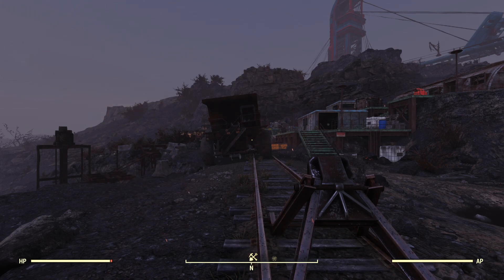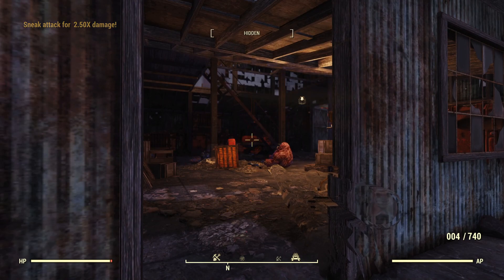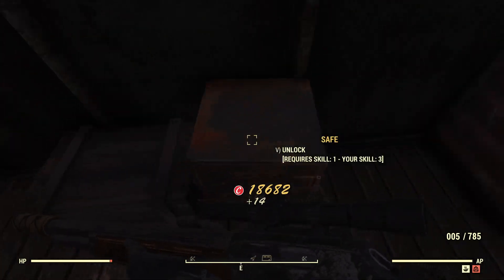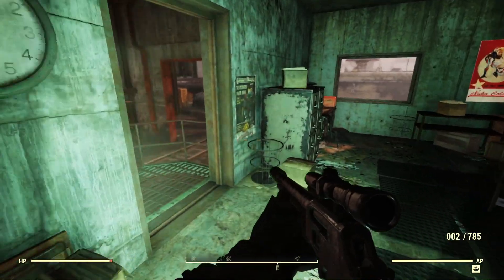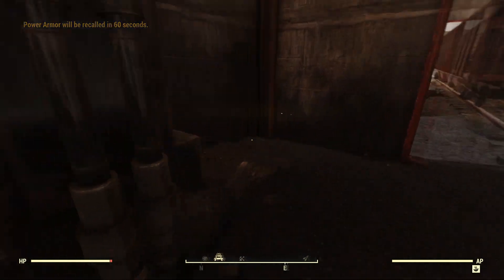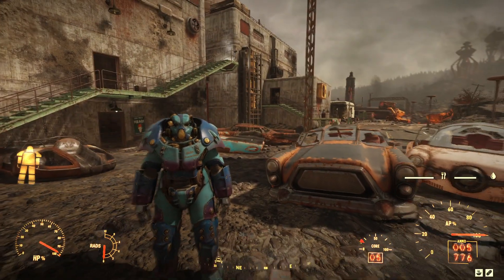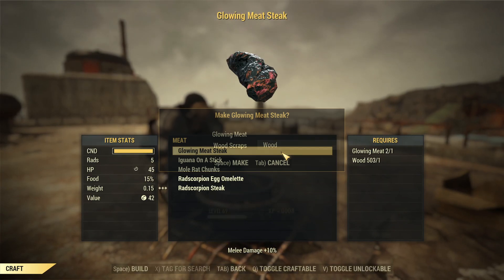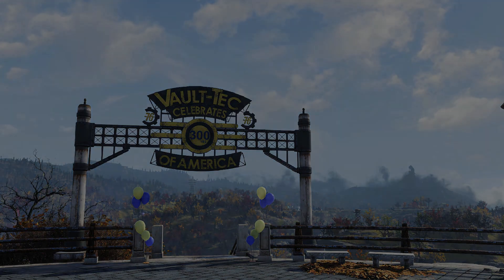Let's Play Fallout 76 Part 237 - Mount Blair Trainyard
We explore most of Mount Blair Trainyard.  While we're there, we find a power armor station that we use to complete the Nuka-Cola Quantum paint job on our X-01 power armor.